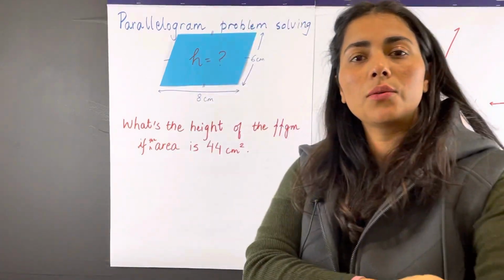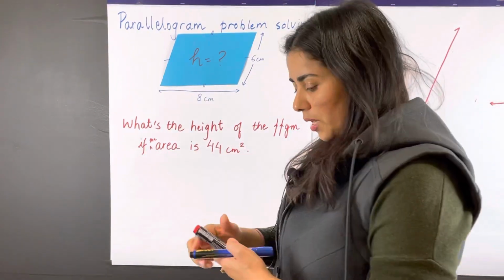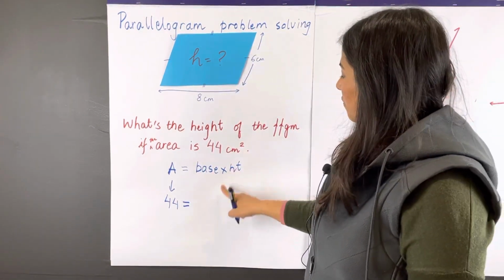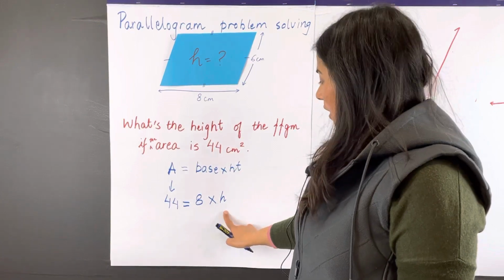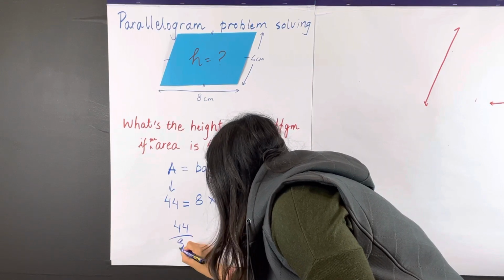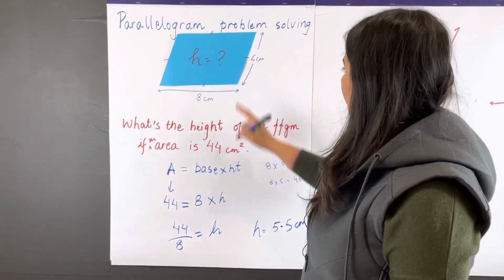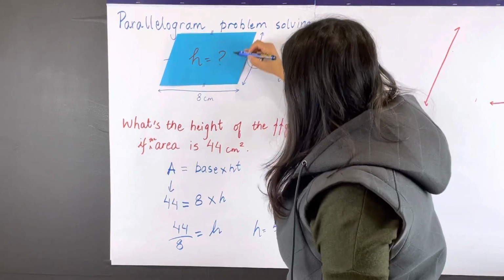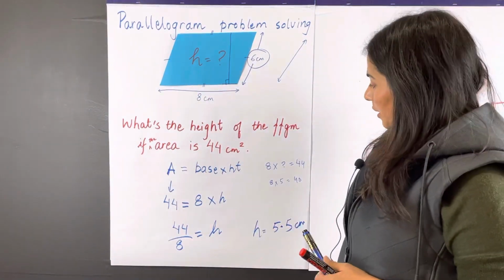Parallelogram word problem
Problem solving- to find the height of a parallelogram when area and base length is given.